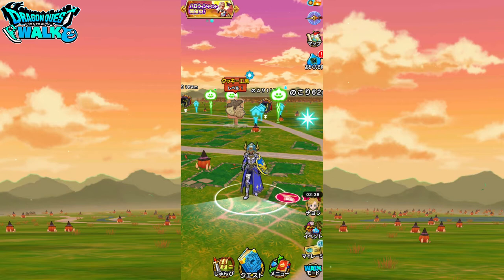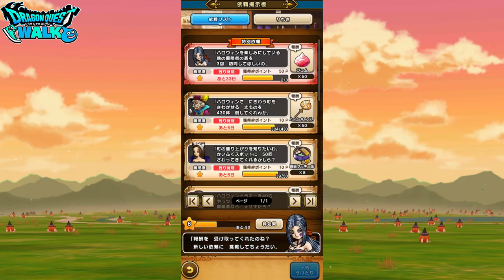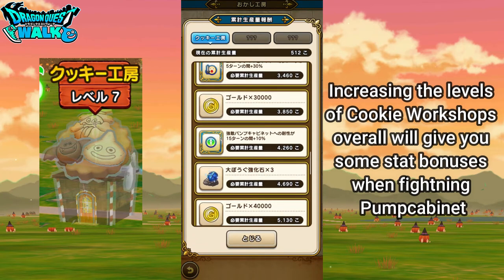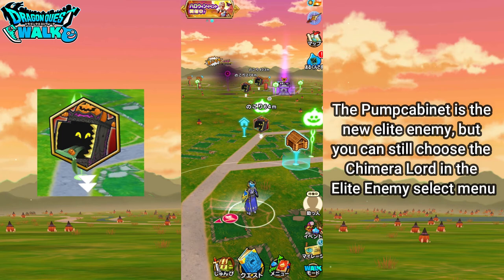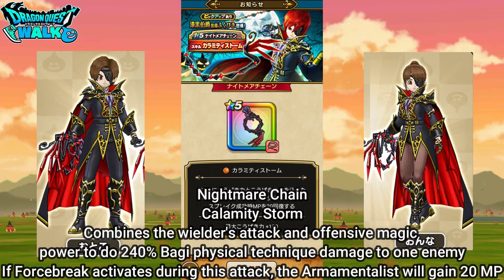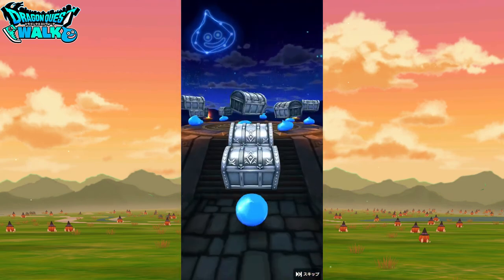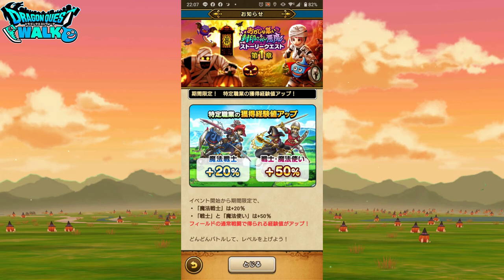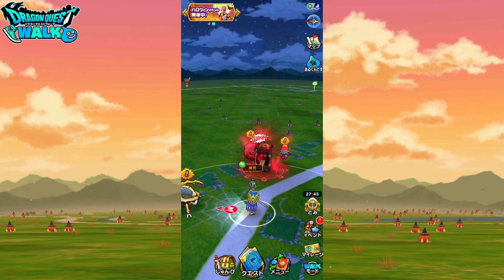Dragon Quest Walk Halloween Event!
In this video, I will be going over the new Halloween event in detail.
I will go over things such as Ruida’s Tavern, NPC tasks, the new exchange and its currency, and the cookie workshop
I will also look at the new Armamentalist equipment, the Black Count gear!  With the complete set of this gear, it will be very useful in a battle against enemies that are weak against Bagi attacks.
I will lightly touch upon two new enemies, Pumpcabinet and Halloween Draky.
Hokoras have also reset so be sure to go out and look for the Metal Hoimin Hokora!